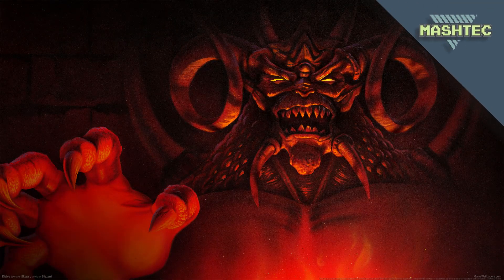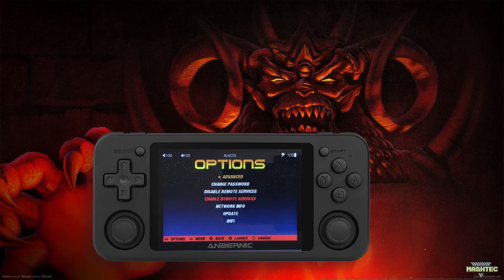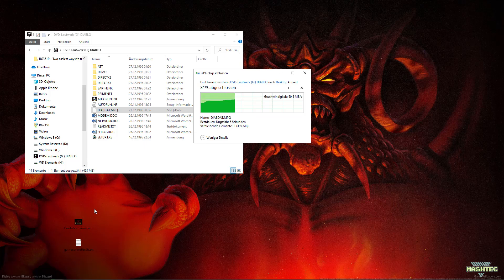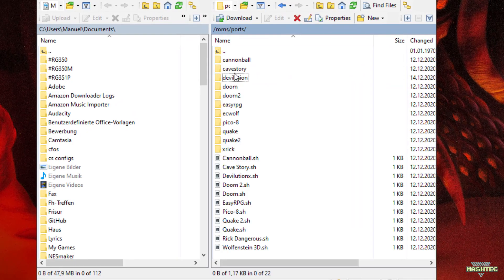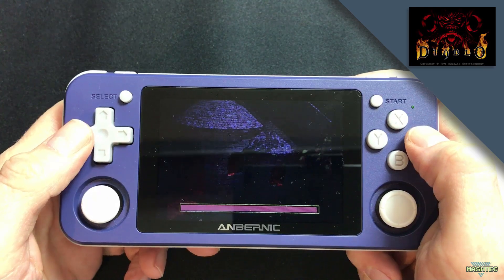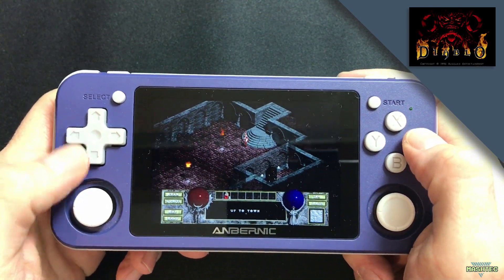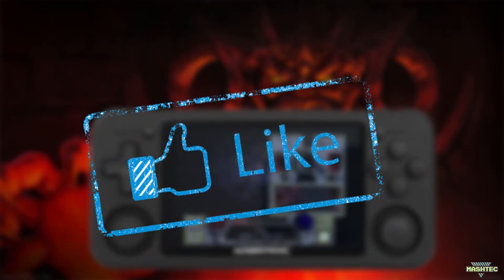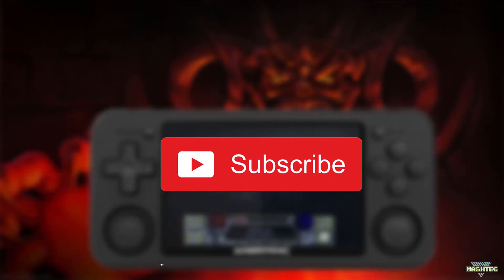RG351P - DevilutionX on ArkOS (Diablo 1 port) install and play guide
Hello guys, it's MashTec back here again.

Today i will show you how to play devilutionX (Diablo 1 port) on your RG351P (retro gaming handheld) running on the ArkOS firmware. We also gonna add a pretty nice thumbnail image for that game to the gamelist in ArkOS together and I will show the button mappings and some basic game functions to you. Enjoy!

Timeline:
00:00 Intro
01:05 Update ArkOS to latest version
01:42 Download requires files
02:45 Copy files to your RG351P
03:24 Add game thumbnail
03:48 Start devilutionX (Diablo 1)
04:50 Button mapping overview
05:05 Gameplay
06:55 Game functions Safe/Load/Gamespeed/Gamma correction

Button mapping:
Left analog or D-Pad: move hero
A button: attack nearby enemies, talk to townspeople and merchants, pickup/place items in the inventory, OK  in the main menu
B: select spell, back while in menus
X: pickup items, open nearby chests and doors, use item in the inventory
Y: cast spell, delete character while in main menu
L1: use health item from belt
R1: use mana potion from belt
L2: character sheet (alt: Start + L1 or ←)
R2: inventory (alt: Start + L2 or →)
Left analog click: toggle automap (alt: Start + ↓)
Start + Select: game menu (alt: Start + ↑)
Select + A/B/X/Y: Spell hotkeys
Right analog: move automap or simulate mouse
Right analog click: left mouse click (alt: Select + L1)
Select + Right analog click: right mouse click (alt: Select + R1)
Select + L2: quest log (alt: Start + Y)
Select + R2: spell book (alt: Start + B)